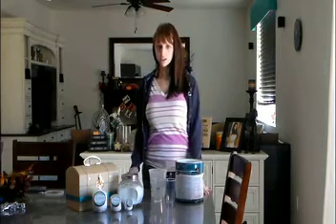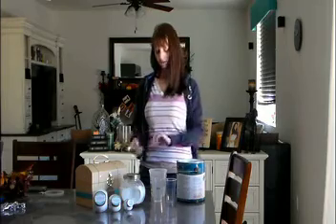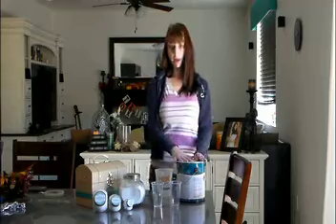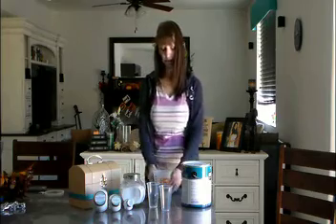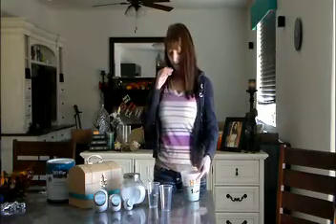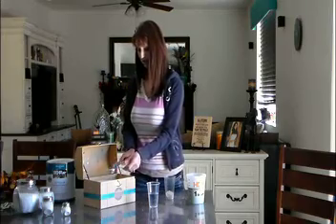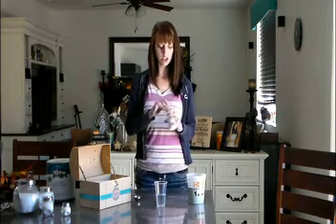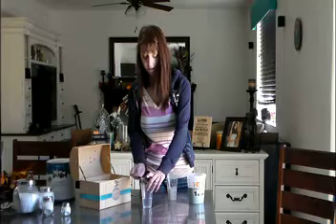Mixing Blue Minerals